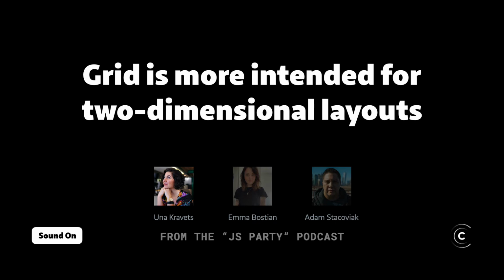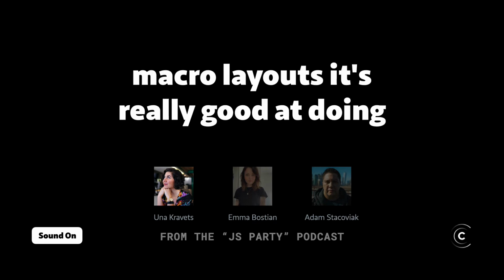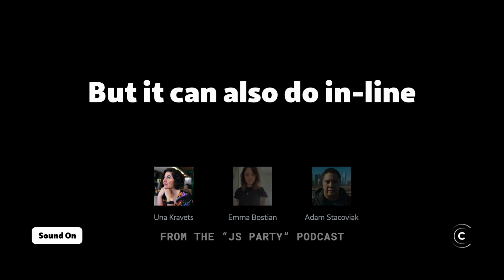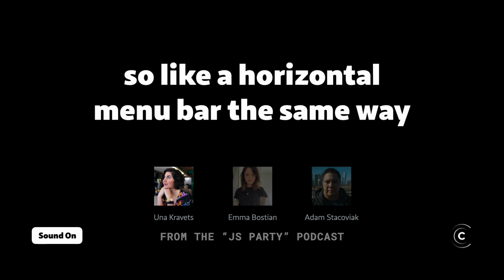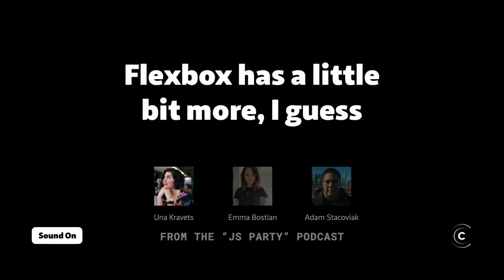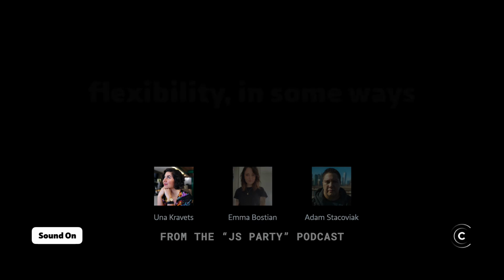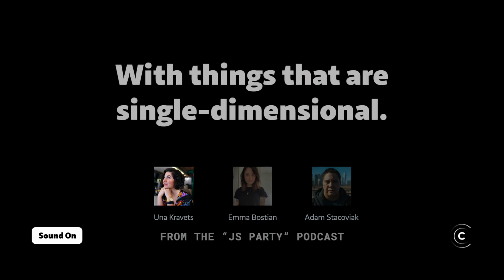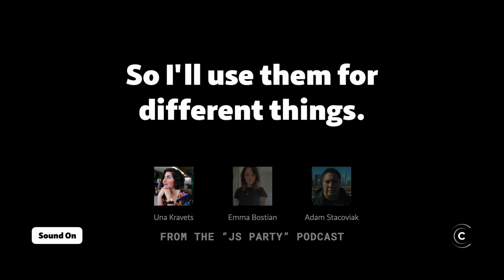When Una Kravets uses CSS Flexbox vs when she uses CSS Grid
From the "JS Party" podcast. More